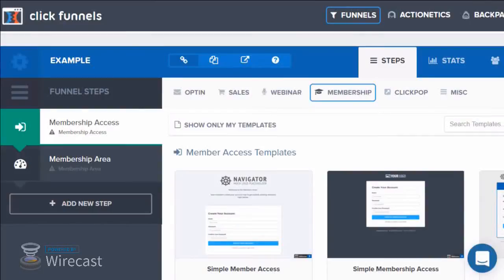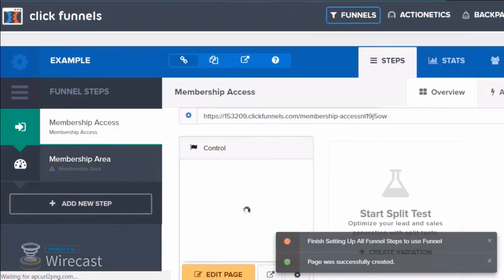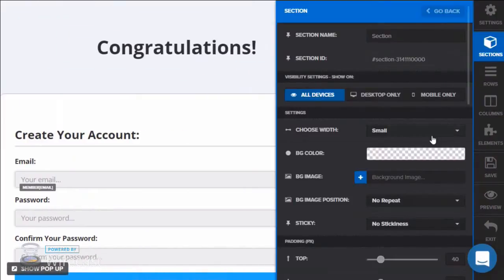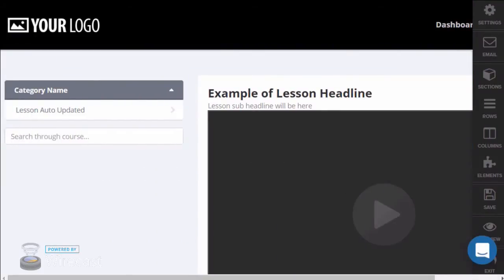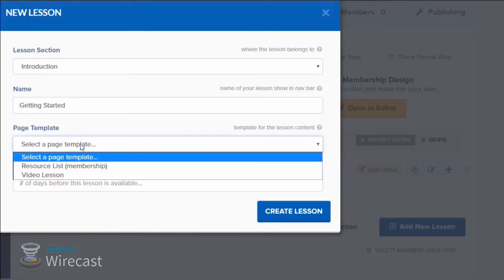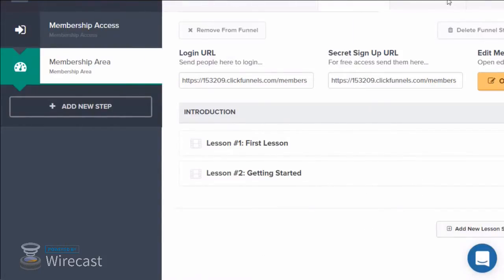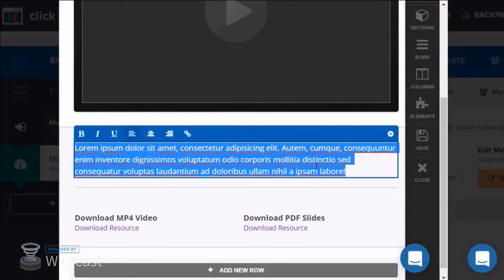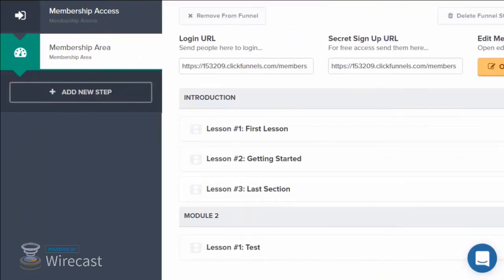ClickFunnels Membership Site Examples. ClickFunnels Membership Site Review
Free ClickFunnels Trial Below

Thanks for seeking more information about ClickFunnels membership site examples or even ClickFunnels membership site review.

In this video I'll be going over the benefits of ClickFunnels and also discuss exactly what you were looking for. So make sure you watch this ClickFunnels video and be sure to get your ClickFunnels trial below today in case you haven't yet. Oh and is ClickFunnels worth it? Absolutely!